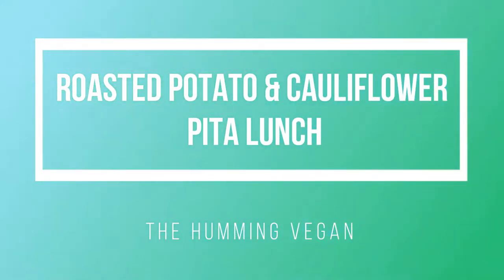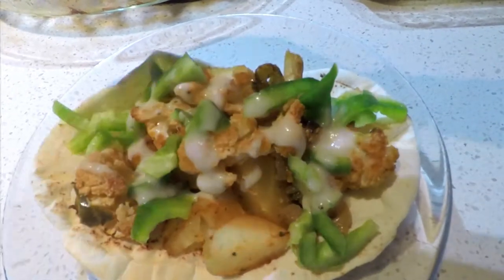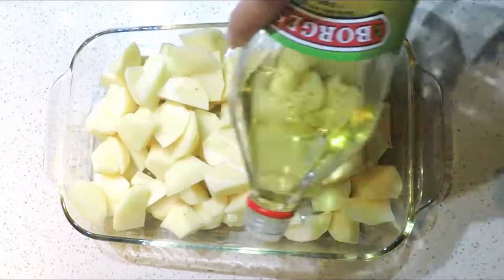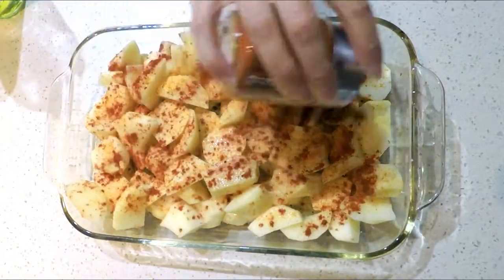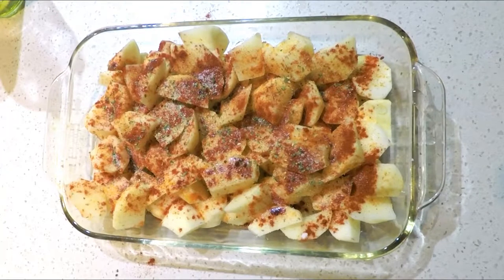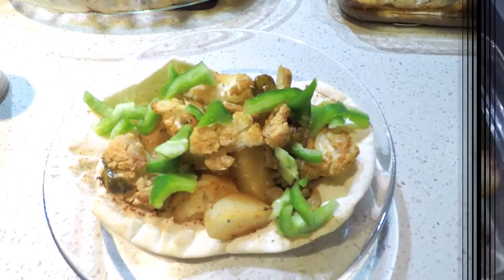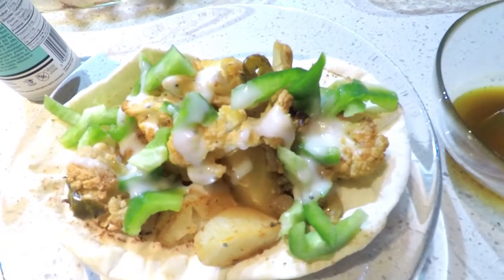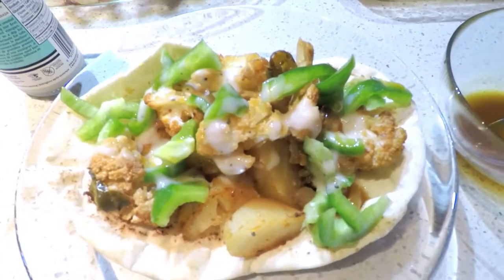Roasted Potatoes and Cauliflower Pita Lunch!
So this was another one of my "in the moment" recipe creations! It turned out so YUM! Plus it was so easy to make! This roasted potato recipe is my absolute fave and my roasted cauliflower recipe video was posted in a previous video if you are interested! How easy is it to make delicious treats that are animal free and healthier!?! Hope you all enjoy the recipe video and make these at home! Let me know if you have any recipe questions, I'll be glad to help! Enjoy! :)